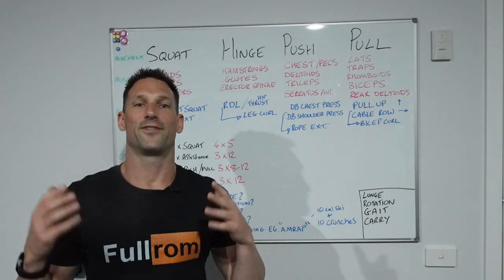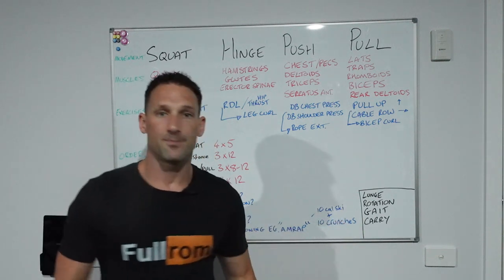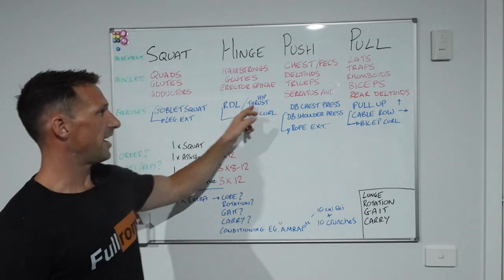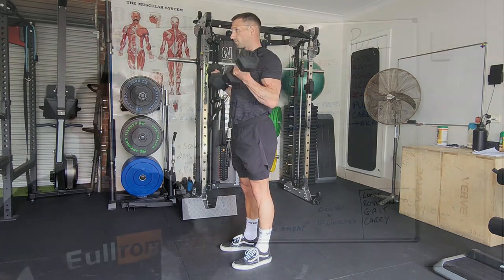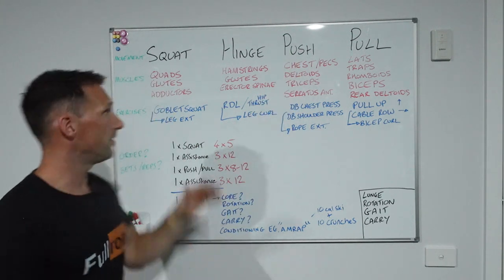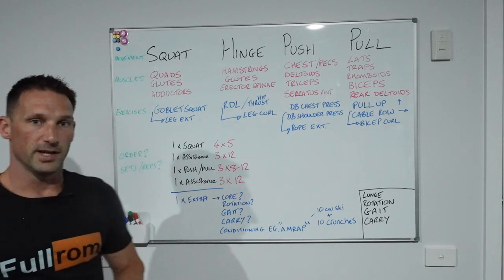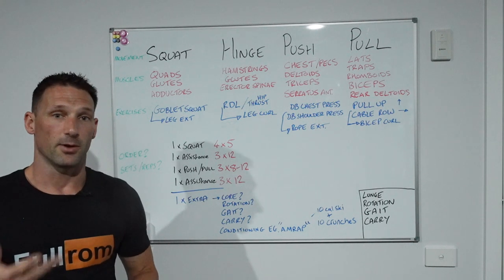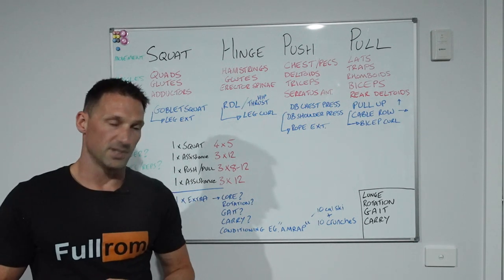What EXERCISES should I do at the GYM?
Welcome to my first Youtube video! In this video you can expect to learn about how your body moves, which muscles are involved and what exercises you can choose to train those muscles.

This is just a brief insight into some of the many considerations that I make as a coach when I am writing programs for my clients.

Andy